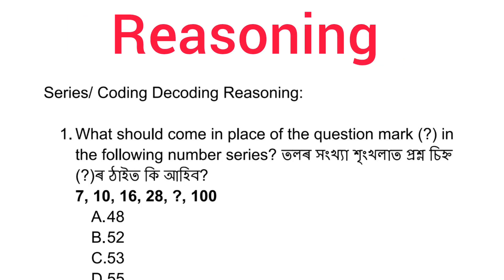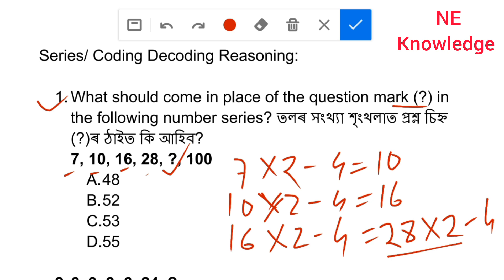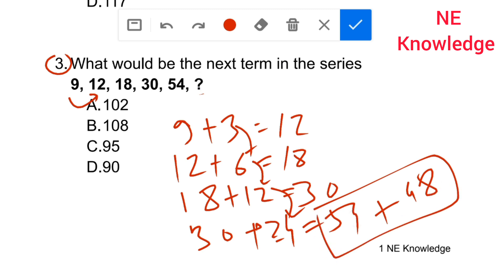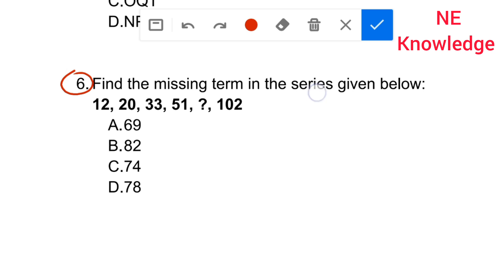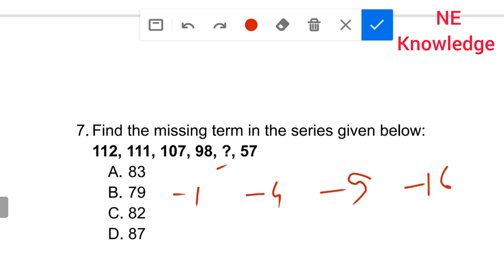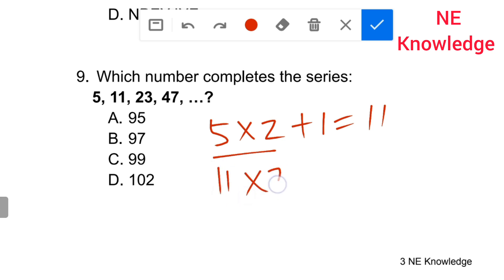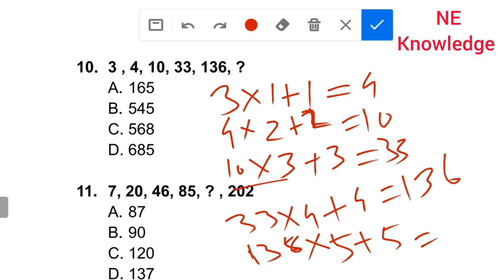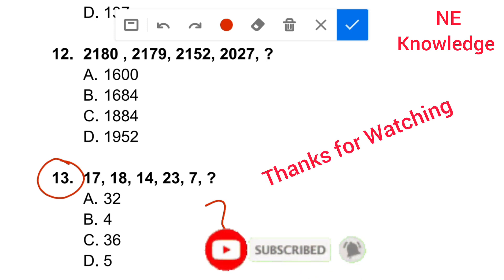Adre3.0 Maths || Assam Direct Recruitment Maths || Reasoning Number Series Coding Decoding MCQ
Adre3.0 Maths and Reasoning. Assam Direct Recruitment Maths. Reasoning Number Series Coding Decoding MCQ. Number Series, Alphabet Series, coding decoding Reasoning for adre3.0 and Assam Police Examination.

adre Grade-III & IV Maths Question Ans.

Assam Direct Recruitment Mathematics Syllabus. adre maths Class as per new syllabus. Time and Work short tricks. adre Grade-III & IV Maths Question Ans.

ADRE 3.0 Exam || Assam Direct Recruitment Maths questions || Grade III and IV Maths Questions Answers ||

Assam common exam 2024 grade 3 & 4 exam
Assam Direct recruitment gk questions
Assam Direct recruitment syllabus
Assam Direct recruitment
Assam Direct recruitment previous year question paper
Assam Direct recruitment exam date
Assam Direct recruitment 2024
Assam Direct recruitment 2024 syllabus
Assam Direct recruitment question paper
Assam Direct exam syllabus
Assam Direct exam preparation
Assam Direct exam syllabus 2024
Assam Direct exam
Assam Direct recruitment exam preparation
Assam Direct recruitment exam book
Assam Direct recruitment exam 2024
Assam Direct recruitment exam questions and answers
Assam common exam syllabus
Assam common exam 2024
Assam common exam syllabus 2024
Assam common exam preparation
Assam common exam date
Assam common entrance examination 2024
Assam common exam book
Assam grade iii and iv
Assam grade 4 question paper
Assam grade 3 question paper
Assam grade 3 Exam preparation
Assam grade 4 Exam preparation
Assam grade 3 syllabus
Assam grade 4 syllabus
Reasoning for Assam Direct recruitment
Reasoning question for Assam Direct recruitment
Reasoning for grade III and IV exam
Reasoning for grade 3 and 4 exam
English grammar for Assam Direct recruitment
English grammar for Assam grade 3 exam
English grammar for grade 4 exam
Assam grade iii previous question paper
Assam grade iv previous question paper
Assam grade 3 and 4 requirement 2024
Grade 3 Assam syllabus
Grade 4 assam syllabus
grade 3 Assam job syllabus
grade 4 assam job syllabus
Grade 3 exam syllabus
Grade 3 exam paper
Grade 3 exam date 2024
Grade 4 Exam paper Assam
Grade 4 Exam book
Assam Grade 4 Exam syllabus
grade 4 assam exam papers
grade 4 assam exam papers in Assam govt
Assam grade 4 Combined exam
Assam combined exam syllabus
Assam Combined Exam 2024
Assam combined exam syllabus 2024
Assam grade 3 important maths questions answers
Assam grade 4 important gk questions answers
Assam grade iii important maths questions answers
Assam grade iv important maths questions answers
Assam grade 3 social science maths question answer
Assam grade 4 social science maths question answer
Assam grade iii social science maths question answer
Assam grade iv social science maths question answer
Assam grade 3 social studies Maths question answer
Assam grade 4 social studies Maths question answer
Assam grade iii social studies Maths question answer
Assam grade iv social studies Maths question answer
Assam grade 3 history Maths question answer
Assam grade 4 history Maths question answer
Assam grade iii history Maths question answer
Assam grade iv history Maths question answer
DHS Assam grade 3 question answer
DME Assam grade 3 question answer
DHSFW grade 3 and 4 Assam question answer
AYUSH Assam question answer
dhs Assam grade iv question paper
DME Assam recruitment 2024
DHS Assam recruitment 2024
DHSFW Assam recruitment 2024
AYUSH Assam recruitment 2024
Assam health department Maths 2024
Assam health department question answer 2024
dhs exam questions and answers
DHS Assam important questions paper
DHS Assam Maths questions and answers 2023
health department grade III and IV Assam syllabus 2024
NE Knowledge

. NE Knowledge .

Adre2.0 Maths. Assam Direct Recruitment Maths Short Trick, Assam Police, DME

Adre maths short tricks math tricks Assam Direct Recruitment maths tricks online courses adre new update. ADRE Grade-lll & IV maths. adre grade3 maths tricks